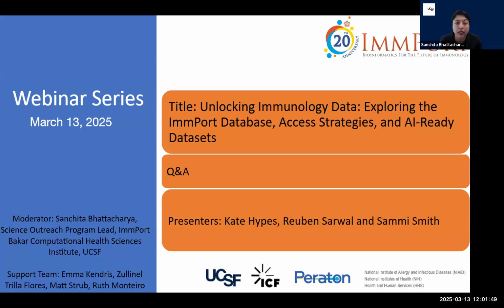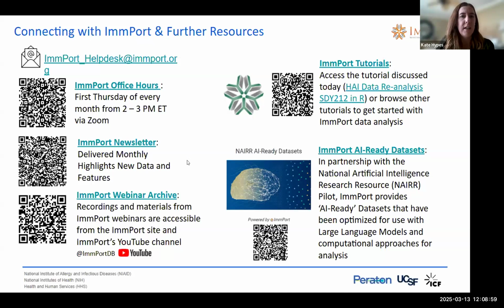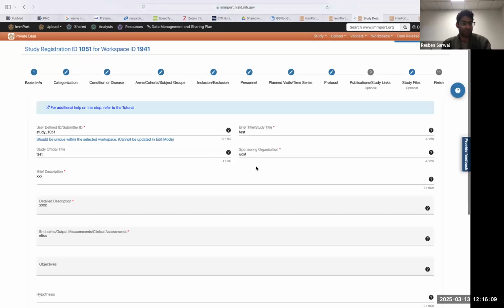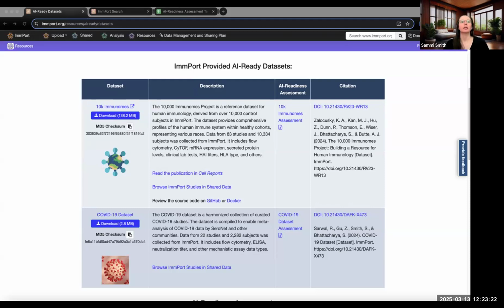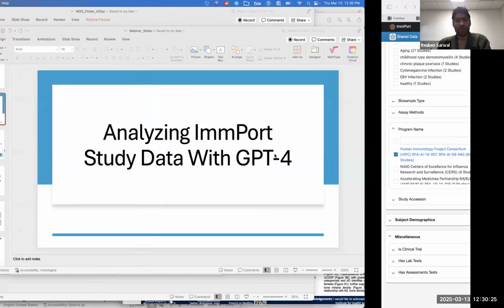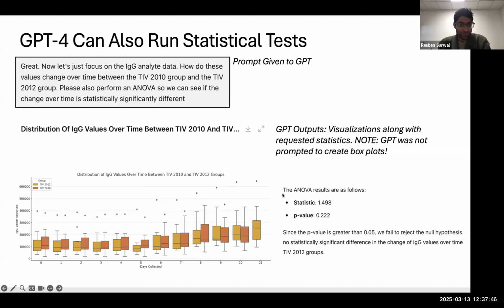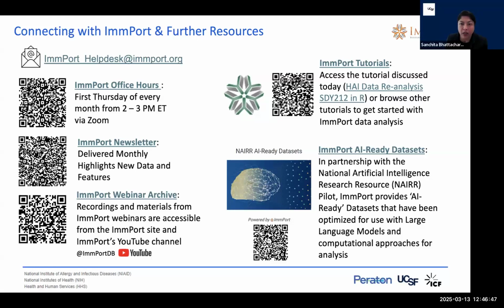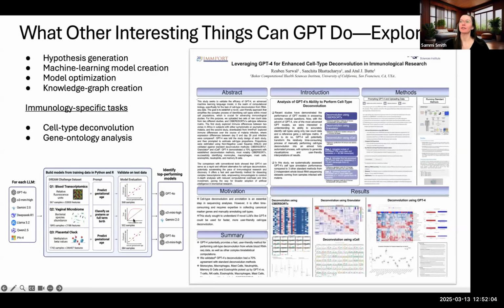Unlocking Immunology Data: Exploring the ImmPort Database, Access Strategies, and AI-Ready Datasets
The ImmPort (Immunology Database and Analysis Portal) is a comprehensive resource for immunological research, housing diverse datasets spanning clinical trials, molecular studies, and experimental data. This webinar provides a hands-on guide to efficiently navigating, accessing, and utilizing ImmPort data for research and AI applications.

Participants will gain practical insights into searching for and retrieving relevant datasets using ImmPort’s search interface and download options. The session will also explore AI-ready datasets, strategies for making the datasets AI-ready, and methods for integrating ImmPort data into AI-driven analyses. A step-by-step tutorial—using R or ChatGPT—will demonstrate real-world data analysis techniques, equipping attendees with the tools to leverage ImmPort effectively in their research.

Presented by ImmPort Team Members - Reuben Sarwal and Sammi Smith
Moderator: Sanchita Bhattacharya, Outreach Program Lead